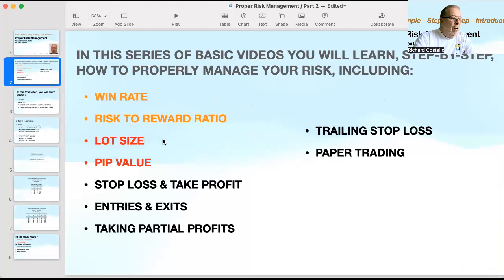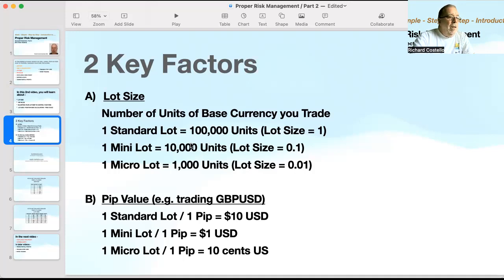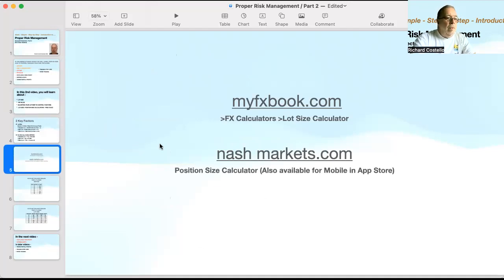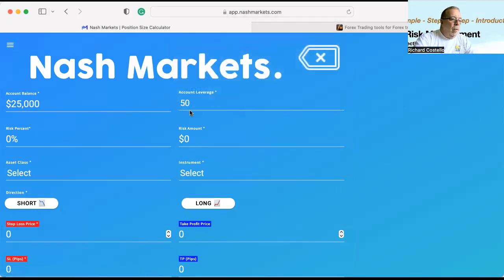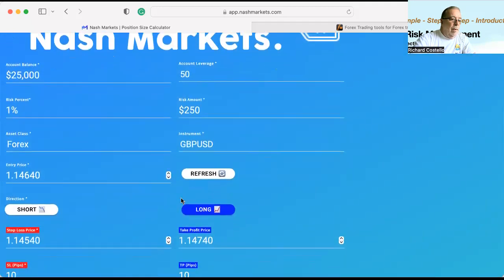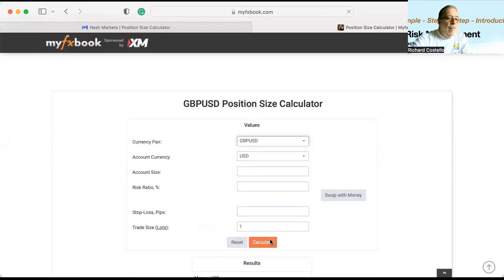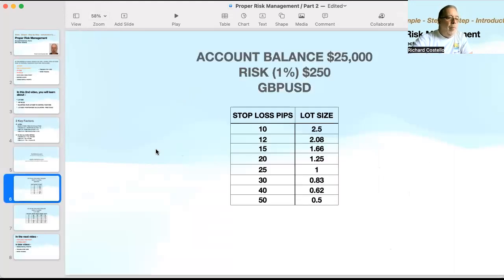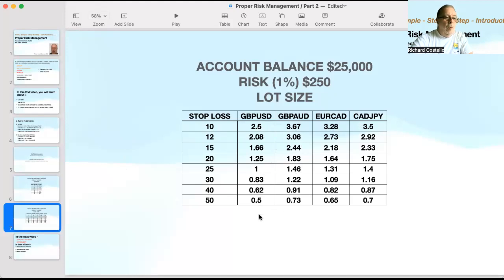Basic, simple, step-by-step introduction to Proper Money Management (Part 2)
Part 2 in a series of short, bite-size videos introducing Proper Money Management for Forex Traders